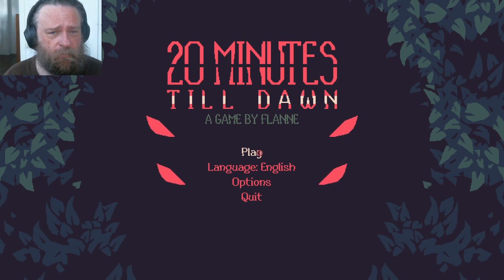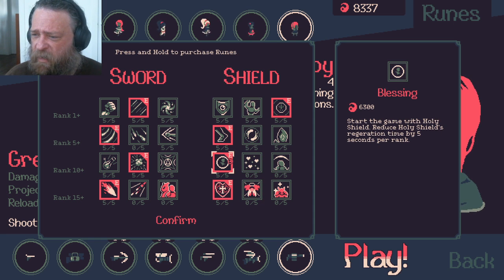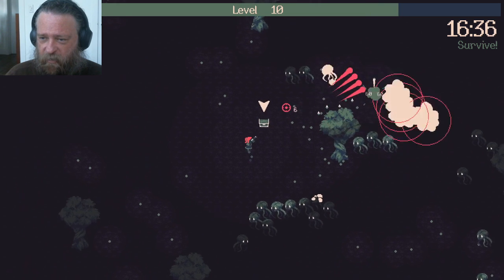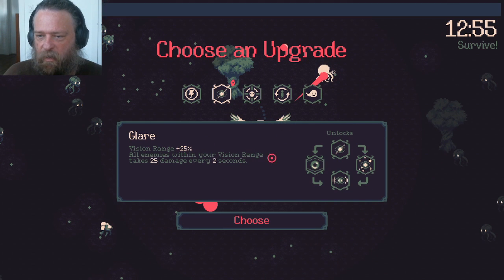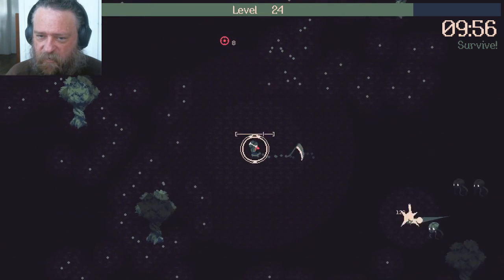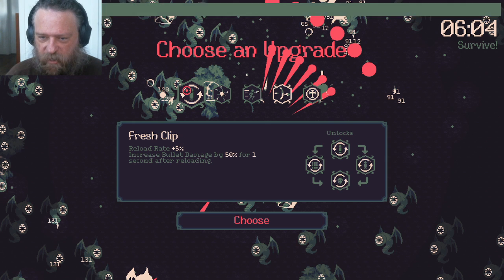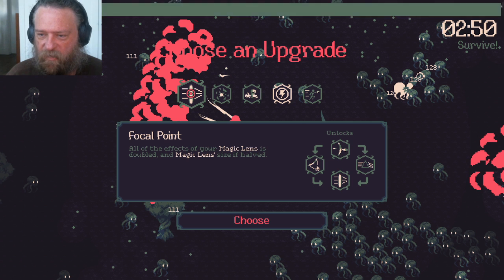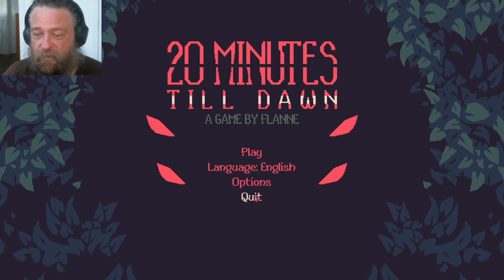20 Minutes Till Dawn: 'lectric 'splodaloo!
Boom.  Lots of boom.